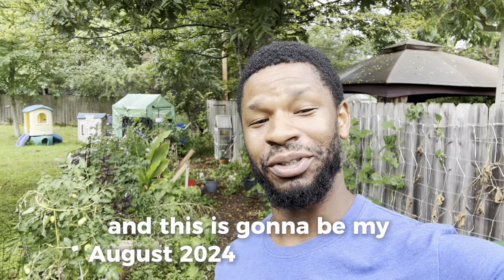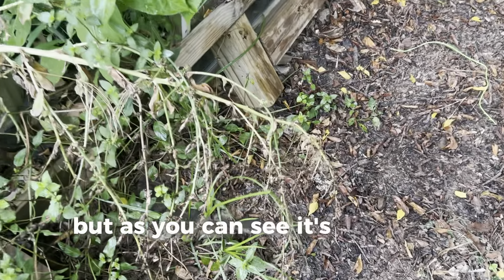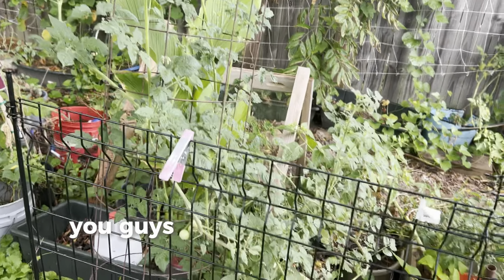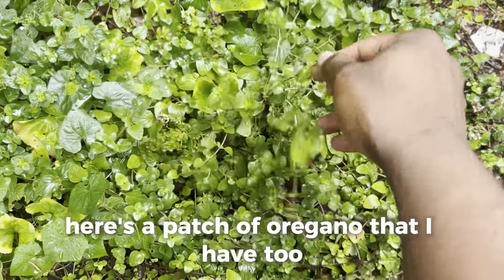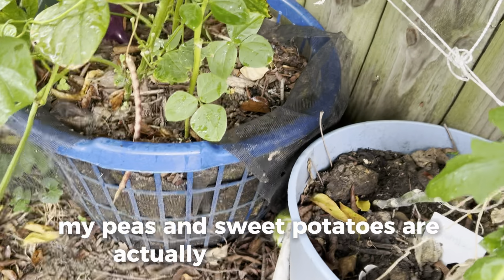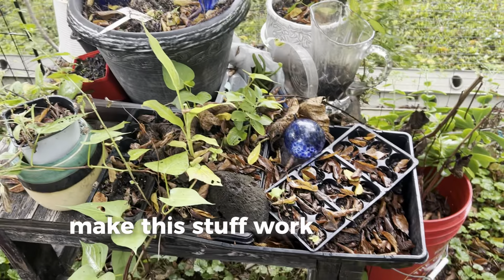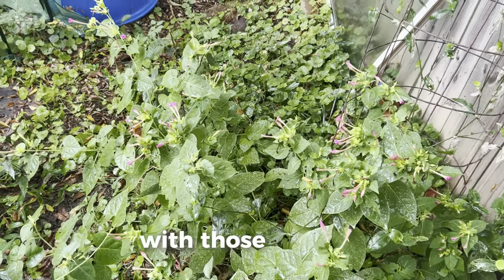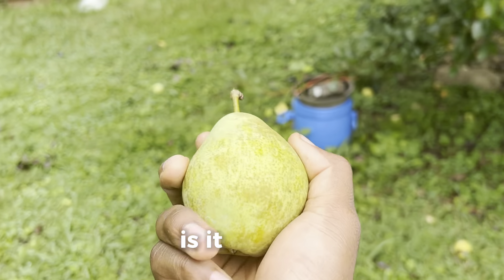Garden Tour - August 2024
Check the link below for all of my contact links!